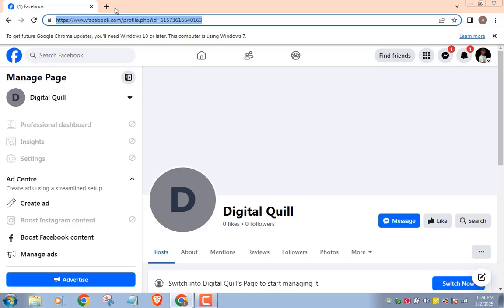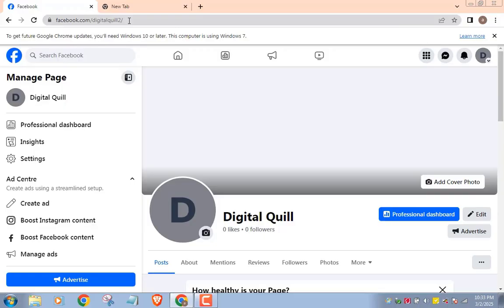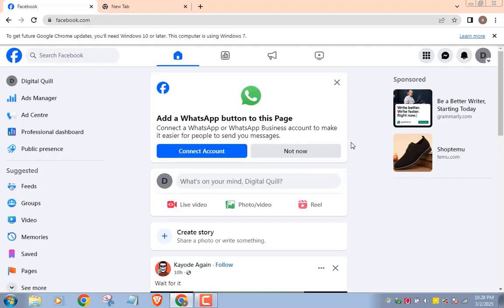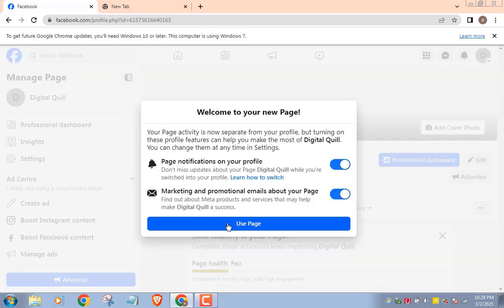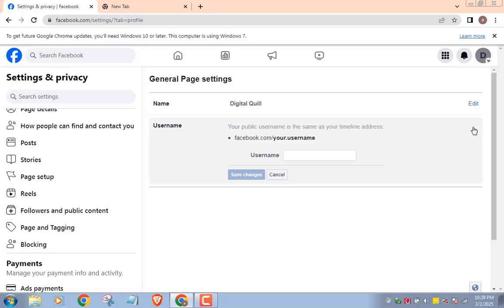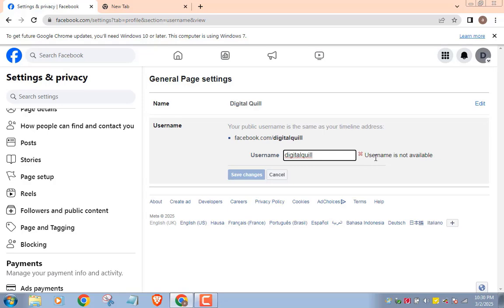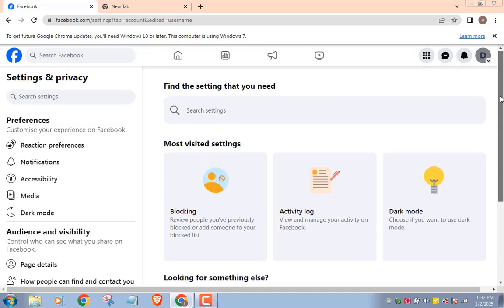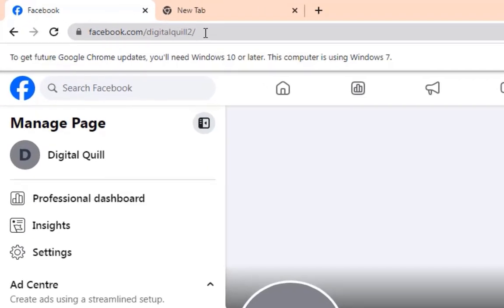How To Change Facebook Profile URL In 1 Click!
This short video shows you how to change Facebook profile URL in less than 2 minutes. if you need to know how to change facebook page url link on mobile or desktop, then this facebook page custom URL tutorial video is all you need.

So watch this how to change facebook page url link video, customize your facebkk page URL so it can appear cute, sharable and memorable.